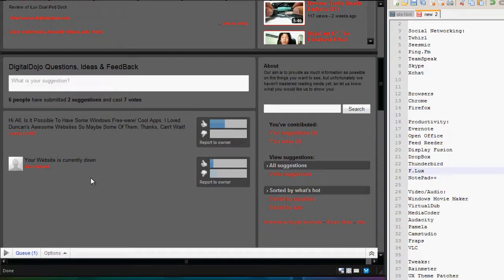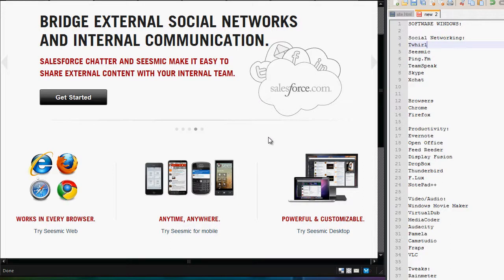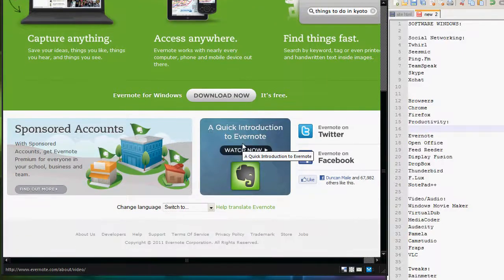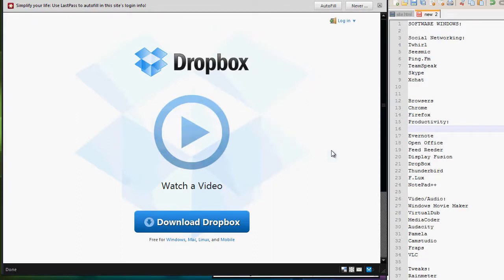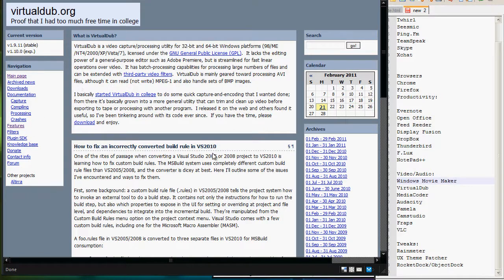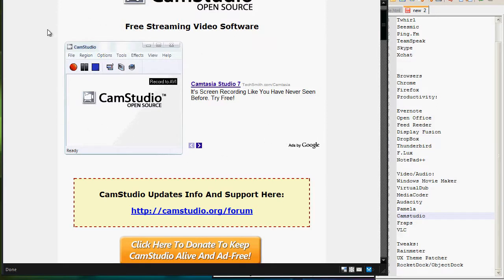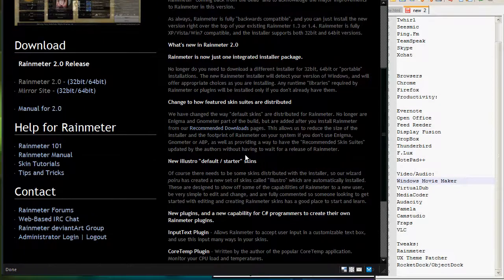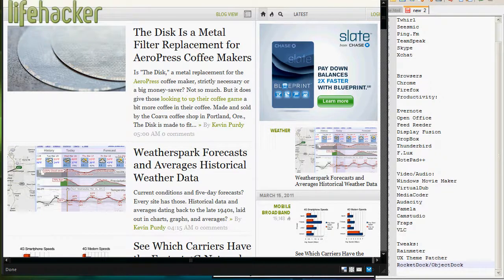Top Freeware: Windows Software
My List of my top free ware for windows

LIST:
(LINKS COMING SOON )
SOFTWARE WINDOWS:

Social Networking:
Twhirl
Seesmic
Ping.Fm
TeamSpeak
Skype
Xchat

Browsers
Chrome
Firefox
Productivity:

Evernote
Open Office
Feed Reeder
Display Fusion
DropBox
Thunderbird
F.Lux
NotePad++

Video/Audio:
Windows Movie Maker
VirtualDub
MediaCoder
Audacity
Pamela
Camstudio
Fraps
VLC

Tweaks:
Rainmeter
UX Theme Patcher